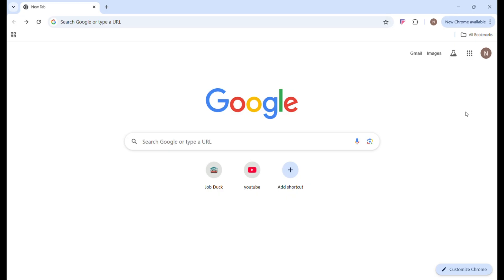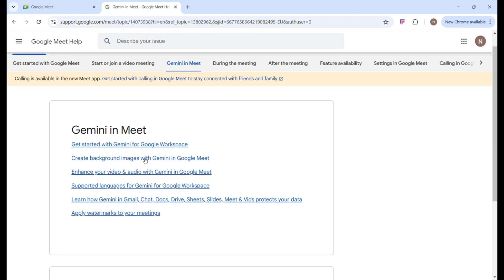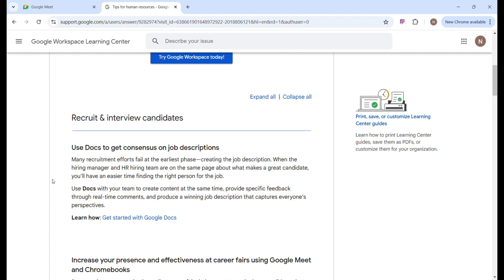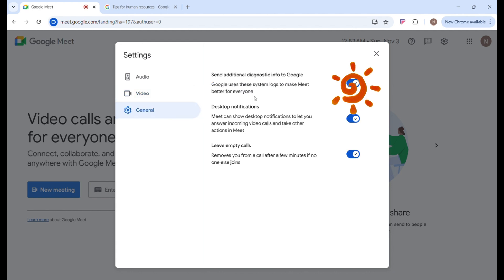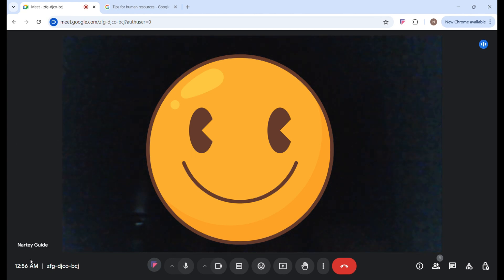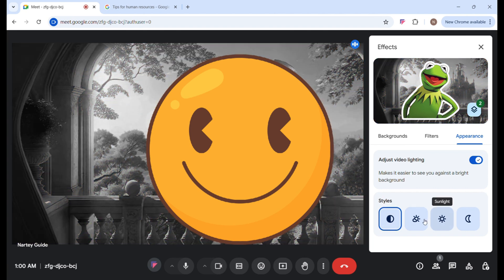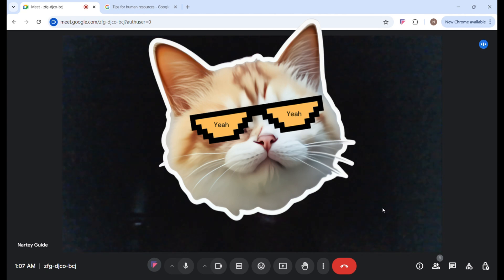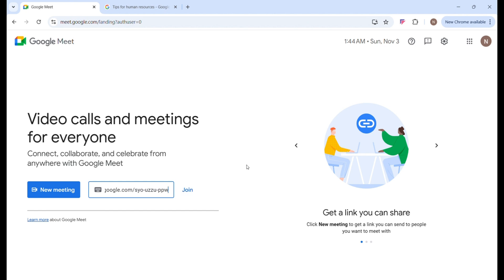How to Use Google Meet - The Ultimate Beginner's Guide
This tutorial provides detailed explanations of how to use Google Meet. Whether you are a complete beginner or intermediate, this is for you. Learn how to use Google Meet efficiently.

🎯Chapters:
00:00 intro
00:16 access to google meet
00:41 Google Meet overview
04:29 customize settings
05:34 Create a meeting
06:01 Start instant meeting overview
06:59 Change video background
09:01 Turn on captions
09:34 Present your screen
11:05 Schedule meeting in Google Calendar
11:33 conclusion

✨ Tools & Resources:
4K/2.5K Full HD Dash Camera for Cars